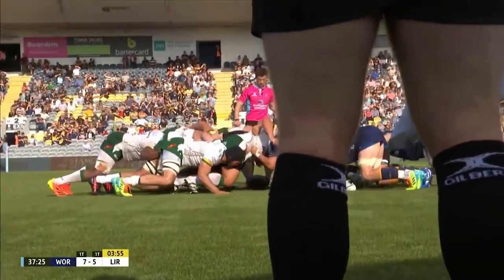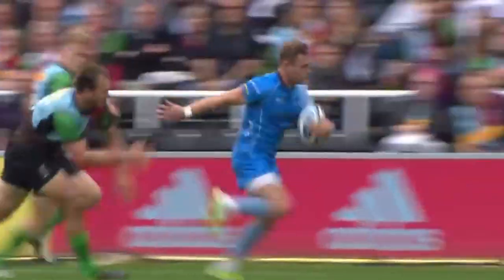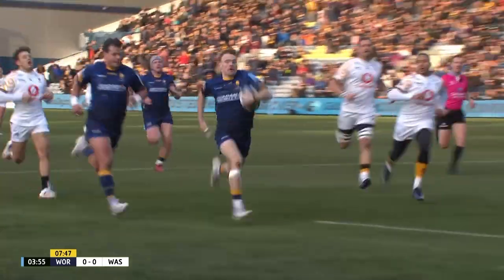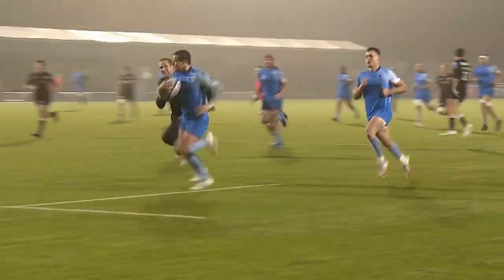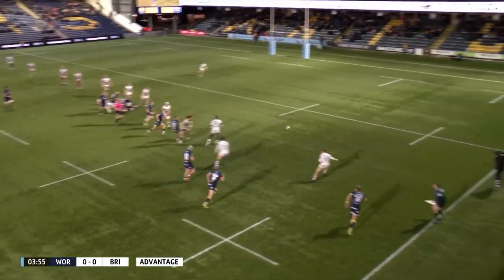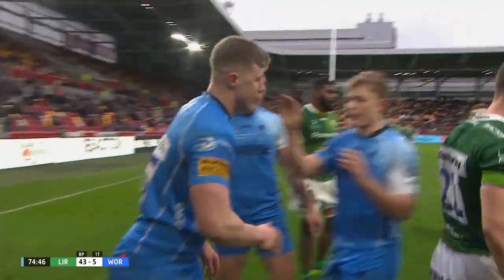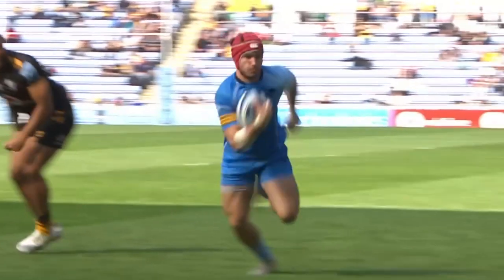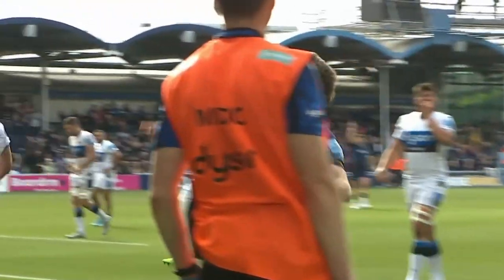Van der Merwe! Shillcock! Simpson! Worcester's Tries of the Season! | Gallagher Premiership 2021/22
Which was your favourite Worcester Warriors try of the season?